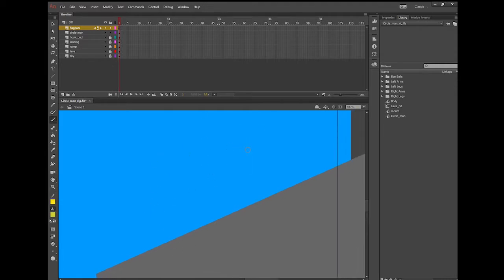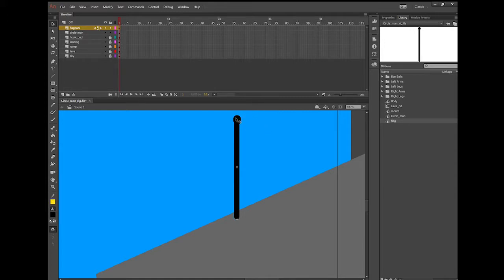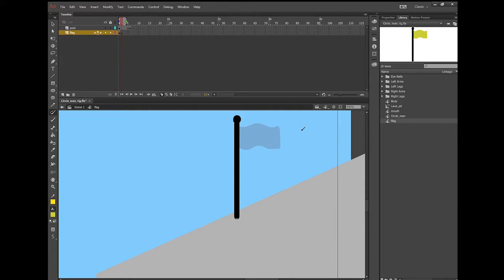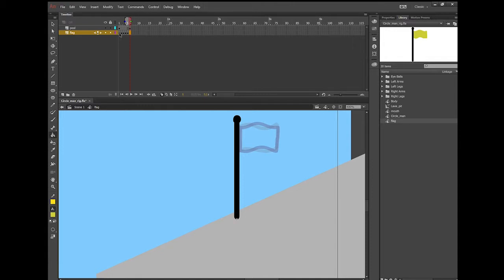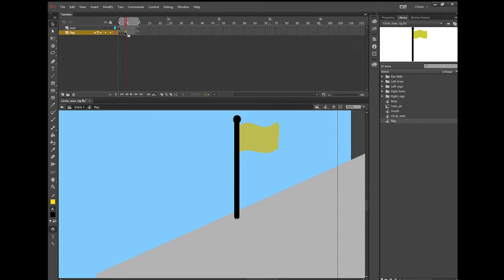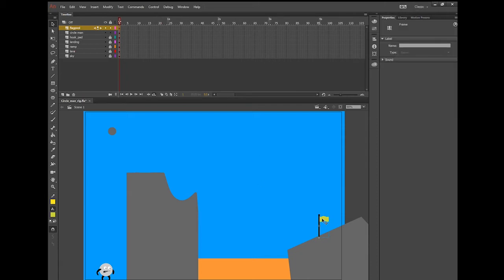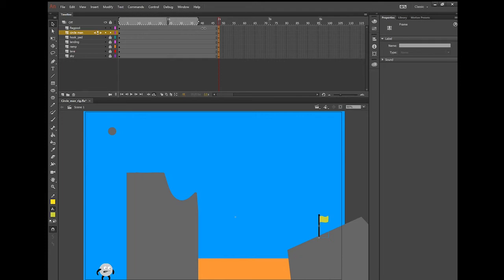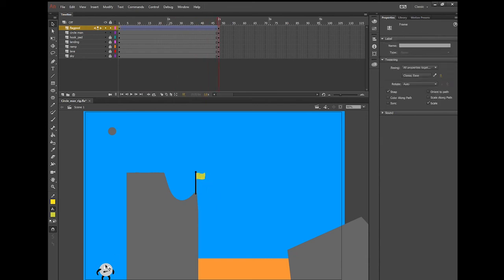Animating Loops Adobe Animate CC